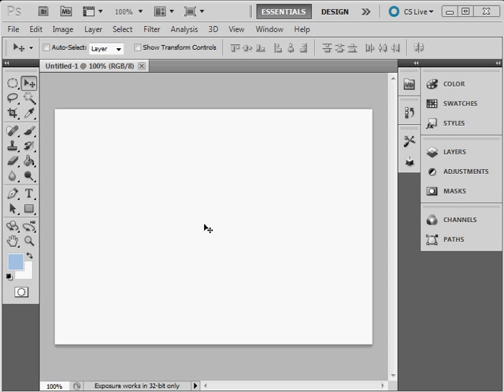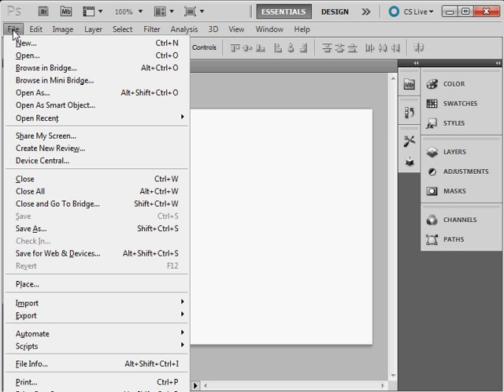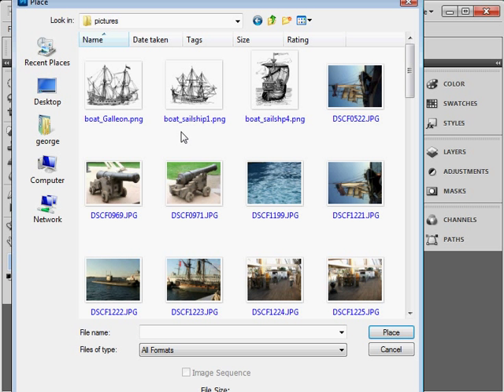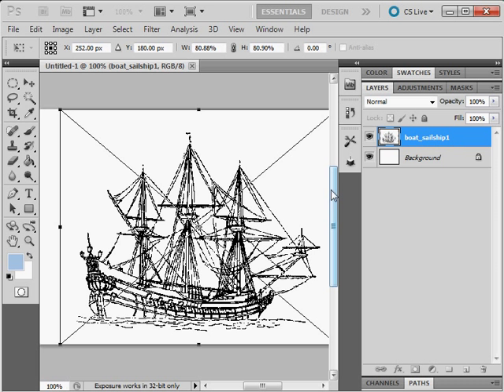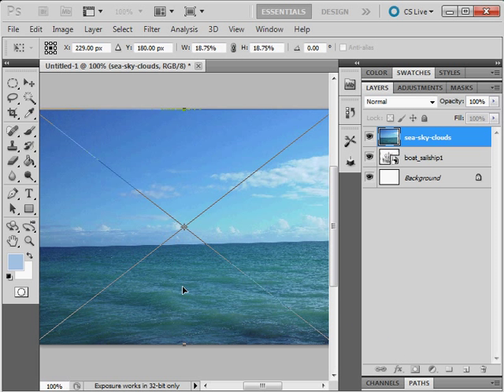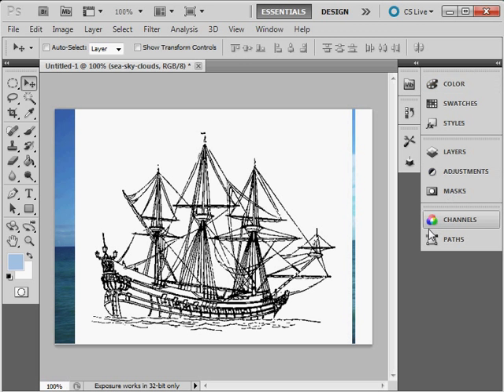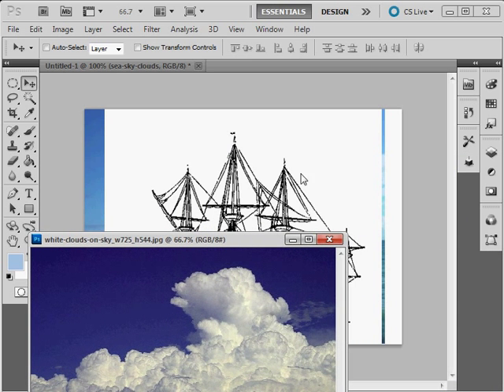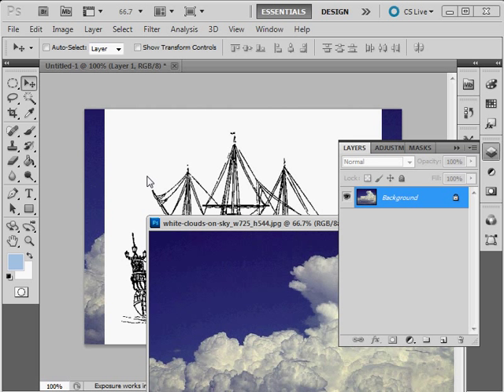Adobe Photoshop CS5 Adding Images Tutorial - How to Insert Photos in Photoshop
Photoshop Open and Place Images. Adobe Photoshop CS5 Adding Images Tutorial.

In this video I demonstrate how to add images and photographs into your project.

Get all 333 Photoshop CS5 training videos, over 28 hours of instruction. Plus sample files, videos, images and more used in the training.

This training video was recorded in Photoshop CS5 but the techniques used will work just as well in Photoshop CS5 through the latest Photoshop CC.

This is just one of my many Photoshop tutorials.

Become an Adobe Photoshop Expert. Here is what you will learn in this training set: